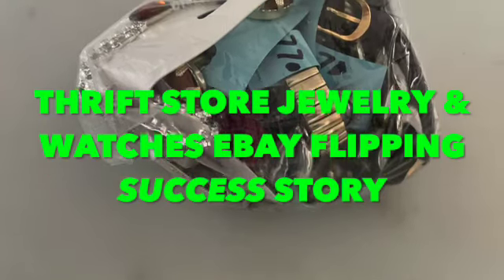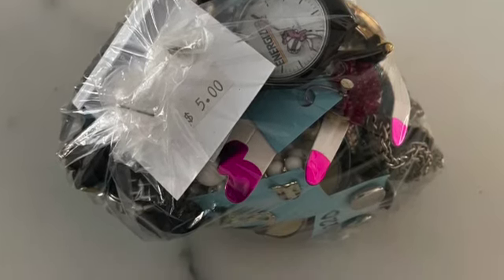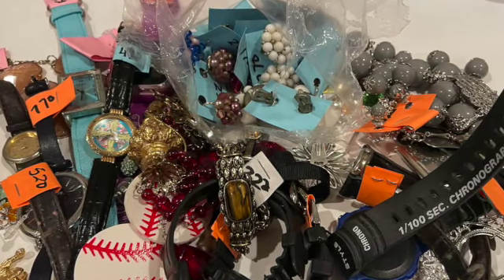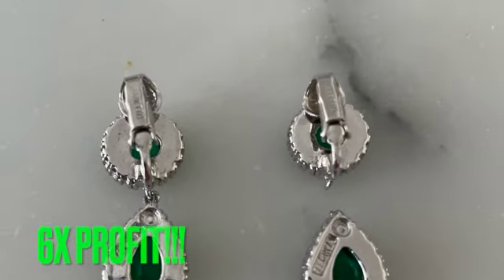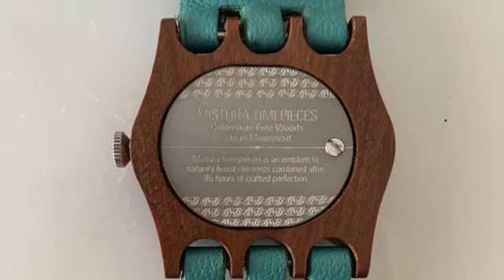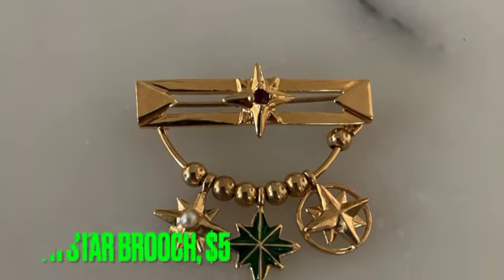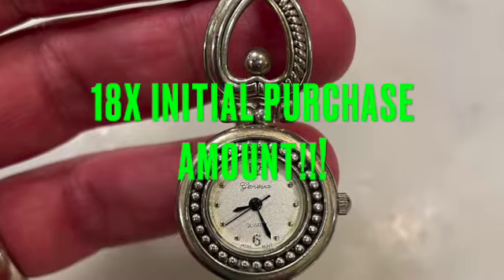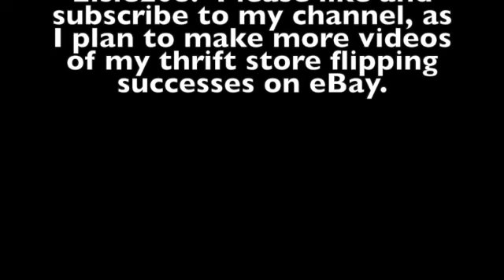Thrift Store Vintage Jewelry & Watches eBay Flipping Success Story by Thrift Store Dave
Thrift Store Dave's inaugural video showing how he flipped numerous thrift store items on eBay for HUGE profit.